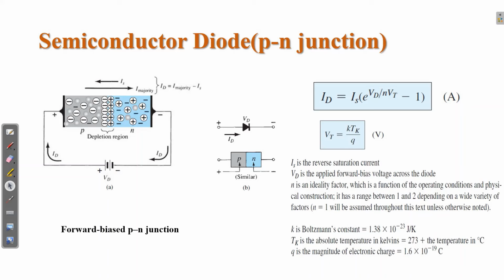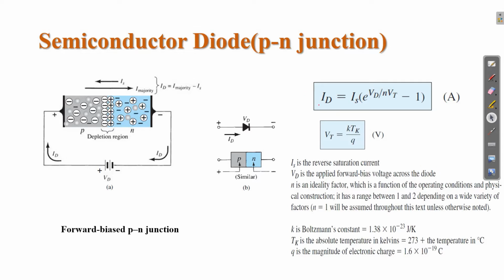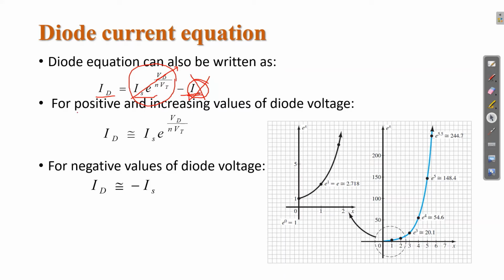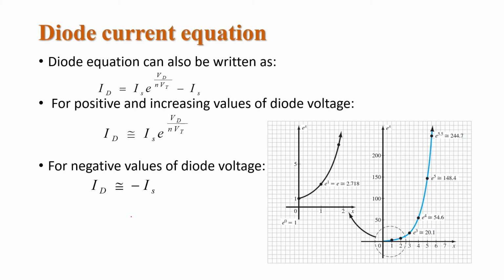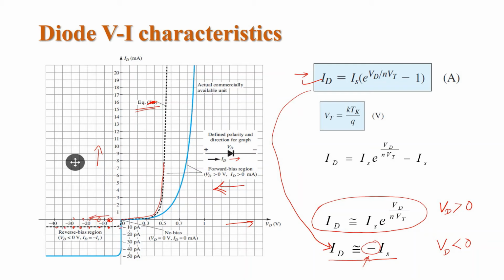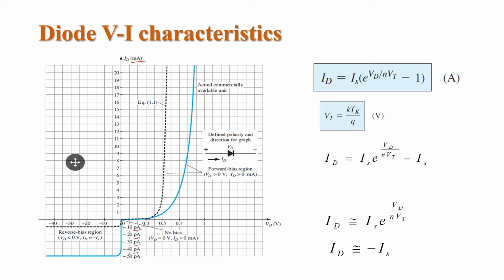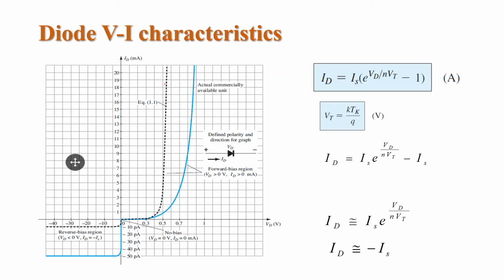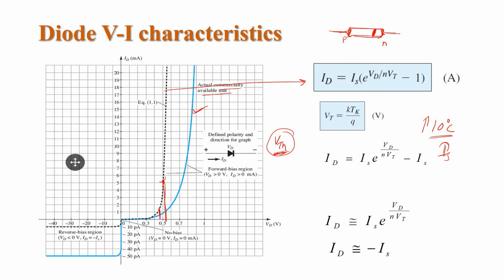Diode equation & VI characteristics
Diode current equation, VI characteristics, knee voltage/threshold voltage